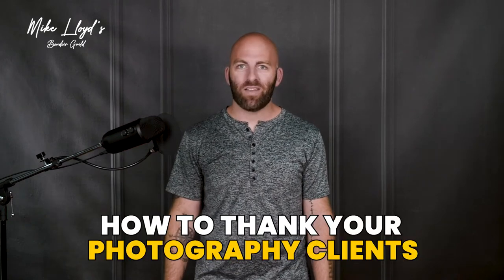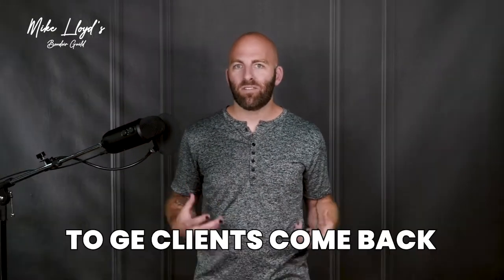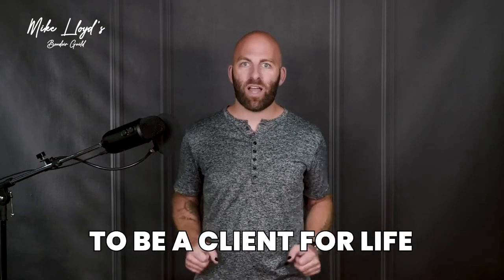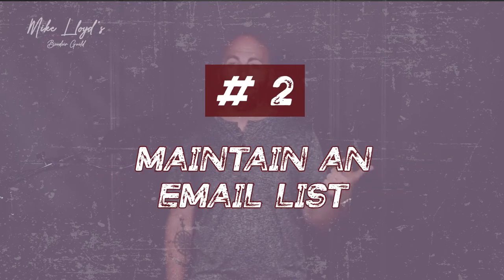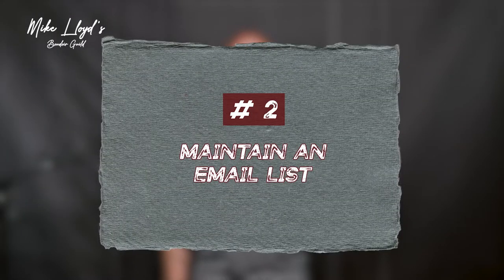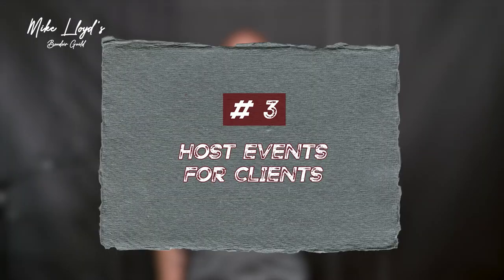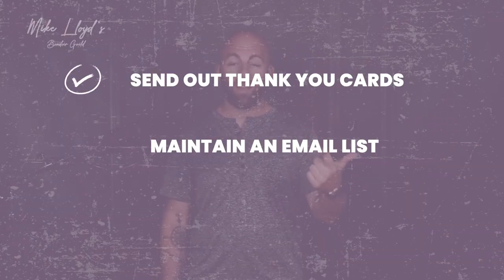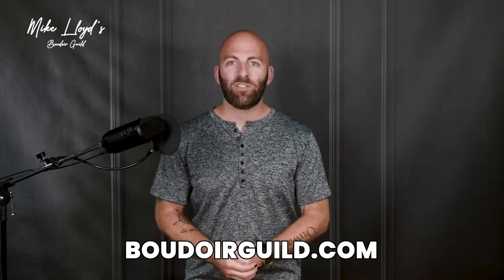How to Thank Your Photography Clients | PhotoBizTips with Mike Lloyd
Are you a professional photographer who wants to thank your amazing clients but not sure how? Watch this video as I share my favorite ways to thank my photography clients.